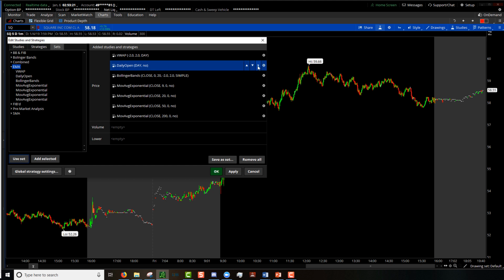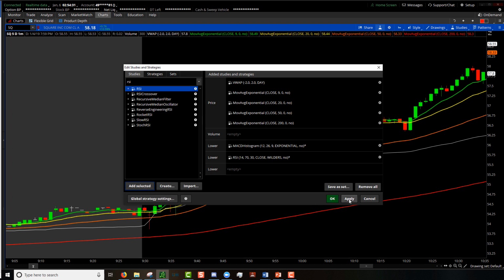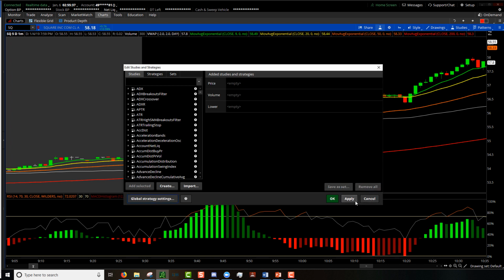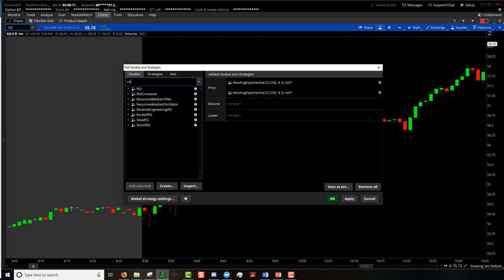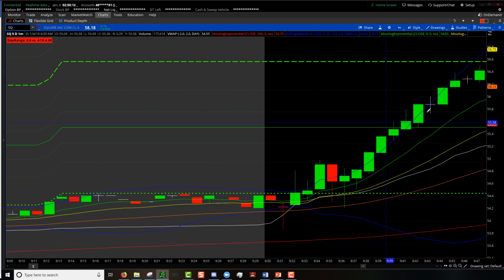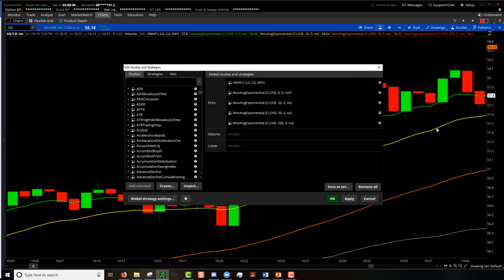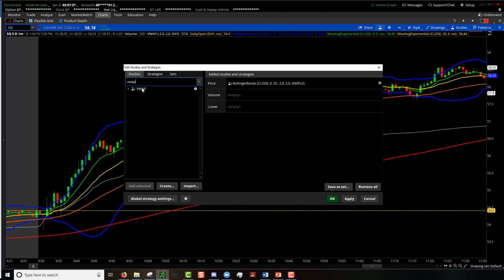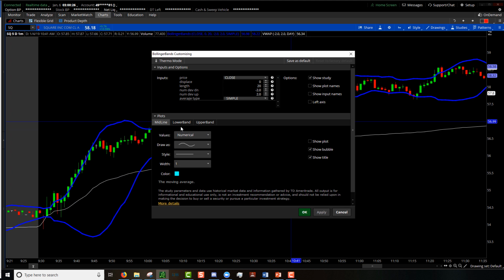Optimizing ThinkOrSwim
(9) Setting Indicators

Join me at TrickTrades one of the best value Trading Rooms on the planet
Follow my link to get the best deals available for a TradeNet program